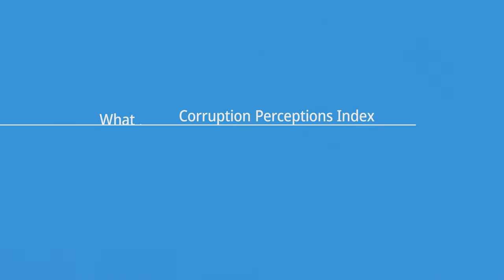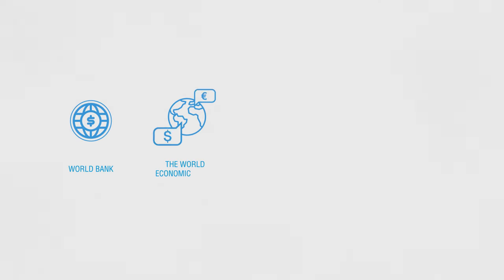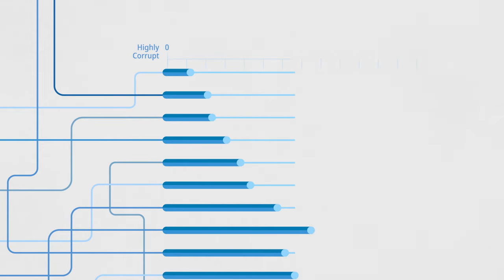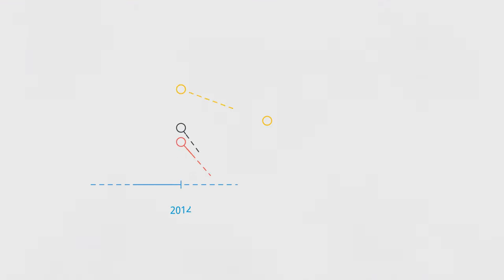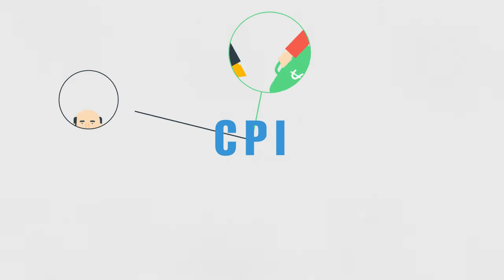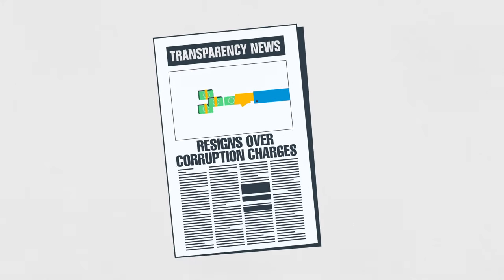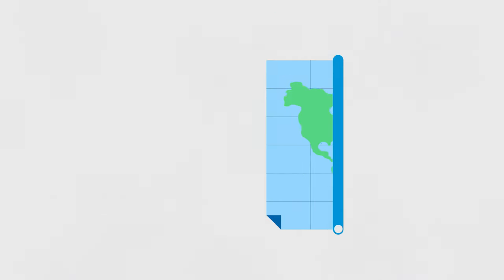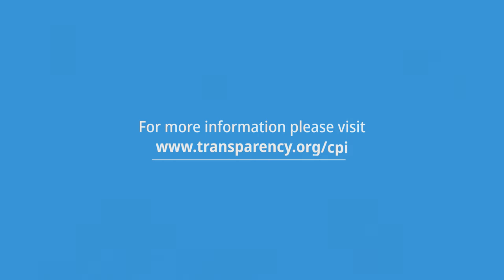Corruption Perceptions Index Explained | Transparency International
The Corruption Perceptions Index (CPI) is the most widely used global corruption ranking in the world. It measures how corrupt each country’s public sector is perceived to be, according to experts and businesspeople.

Each country’s score is a combination of at least 3 data sources drawn from 13 different corruption surveys and assessments. These data sources are collected by a variety of reputable institutions, including the World Bank and the World Economic Forum. CPI scores do not reflect the views of Transparency International or our staff.

Because it combines many different manifestations of corruption into one globally comparable indicator, it provides a more comprehensive picture of the situation in a particular country than each source taken separately. The process for calculating the CPI is regularly reviewed to make sure it is as robust and coherent as possible.

Transparency International is the leading civil society organisation fighting corruption worldwide. As a global movement with one vision, we want a world free of corruption. Through chapters in more than 100 countries and an international secretariat in Berlin, we are leading the fight against corruption to turn this vision into reality.